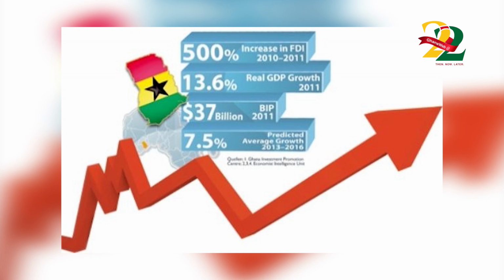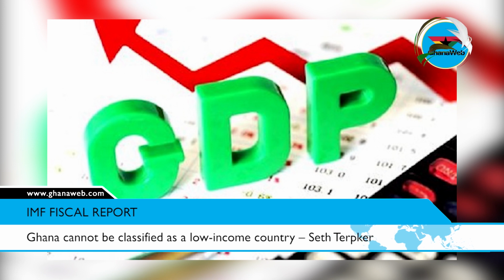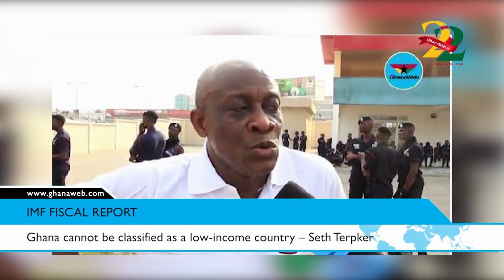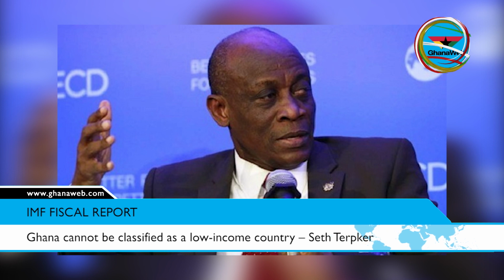Ghana cannot be classified as a low-income country – Seth Terpker